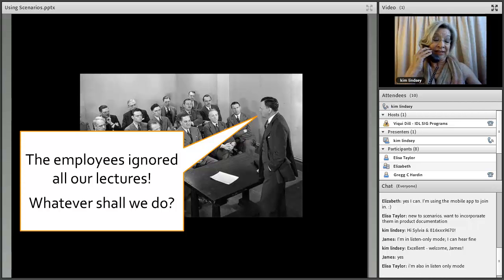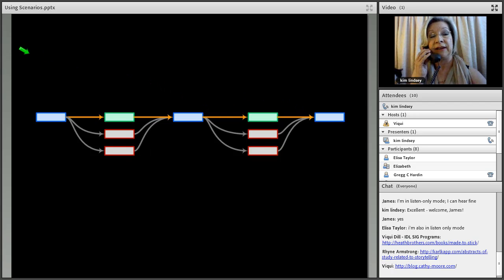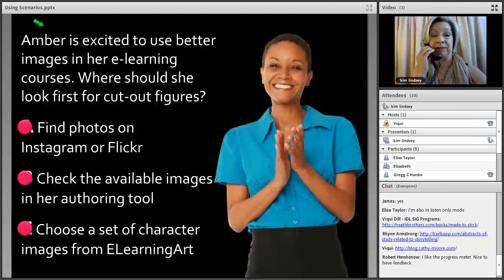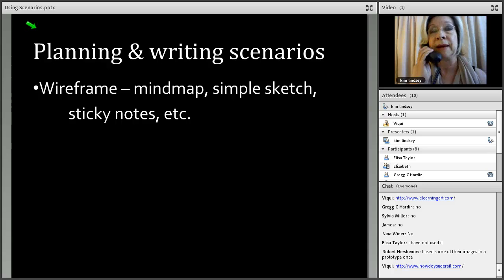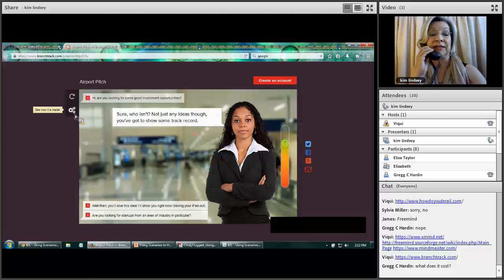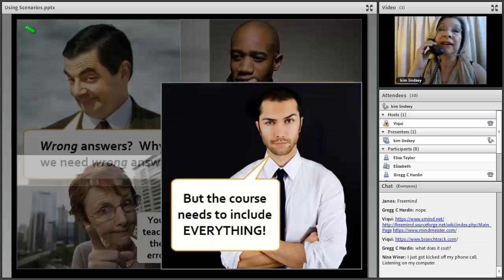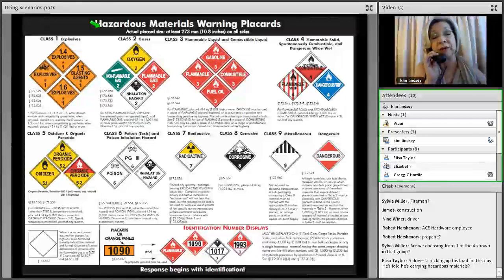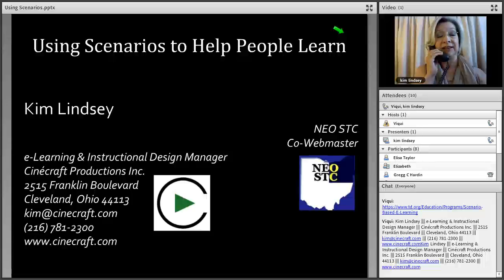Using Scenarios to Help People Learn by Kim Lindsey May 21, 2015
These days, there’s a lot of emphasis on using “scenarios” in training and development – even technical training. Is it all just hype? or can scenarios really make a difference? Join STC IDL SIG Member Kim Lindsey for an introduction to this training format.

Together, we’ll answer questions like:

How long do scenarios have to be?
When are scenarios appropriate, and are there times when they are not appropriate?
Are scenarios just for e-learning?
Do you have to use video? audio? special software tools?
Can scenarios be used in technical training?
What is a “branching scenario”?
What are some formats for writing drafts of scenario-based training?

We’ll also collaborate to transform some instructional text into a scenario-based design, so you can see how it’s done. You’ll leave with fresh ideas that can enhance your projects and give you a creative edge.

Kim Lindsey is the eLearning & Instructional Design Manager at Cinécraft Productions Inc. in Cleveland Ohio. She is a Senior Member of STC and has held numerous offices in the Northeast Ohio STC chapter, including President; she is currently the chapter’s Webmaster. Kim has completed several certificate courses on scenario-based design from industry experts and enthusiastically shares how she has applied what she learned in real world projects.